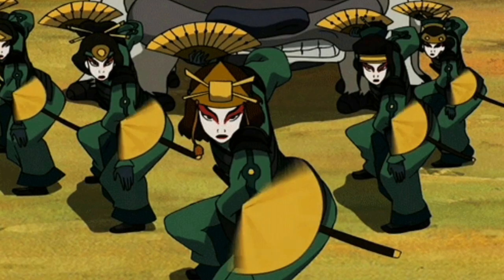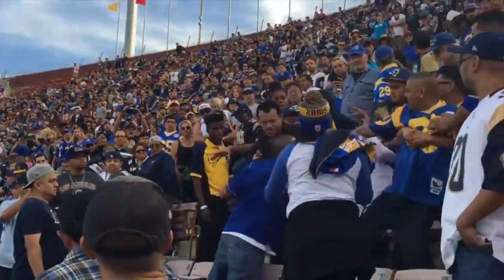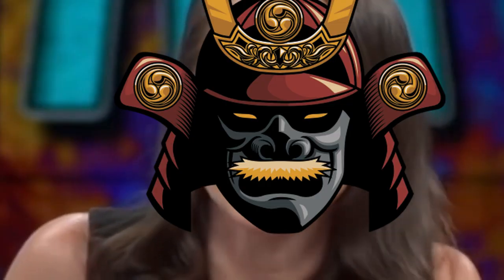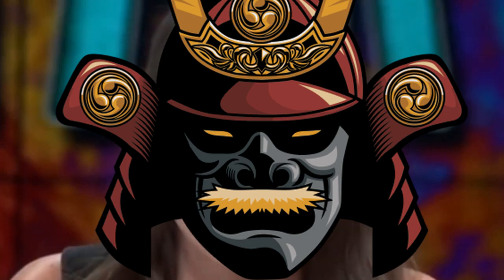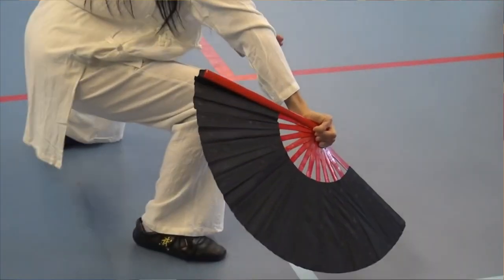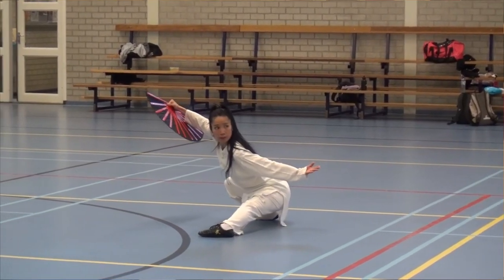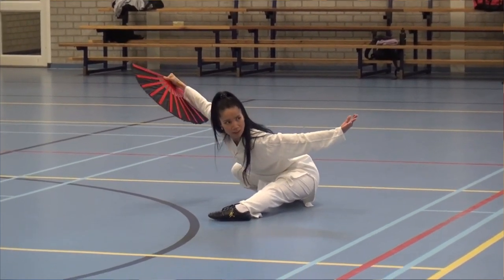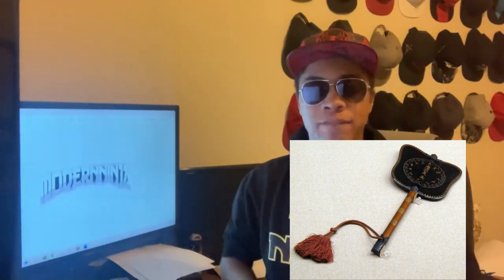Weapons of the Kyoshi Warriors | War Fans Explained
The Kyoshi Warriors used a set of two metal fans in imitation of Avatar Kyoshi. And of course, sense this is Avatar month. Its only fair that I go over these great weapons on the next episode of Weapons Explained!